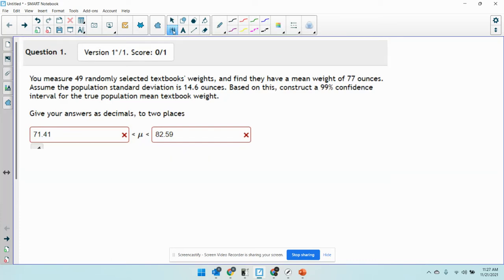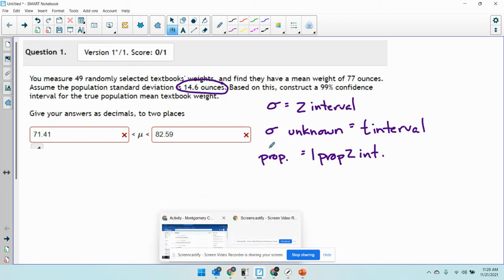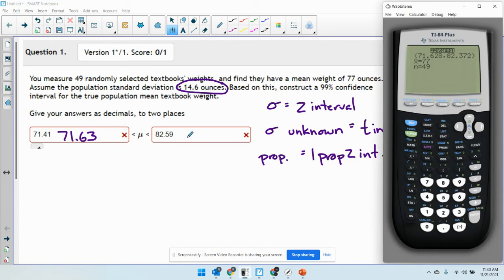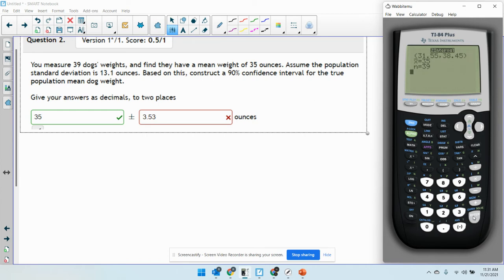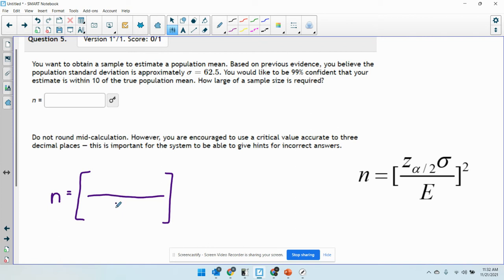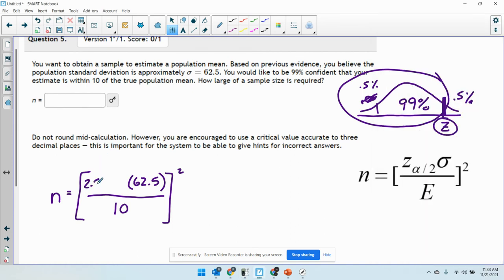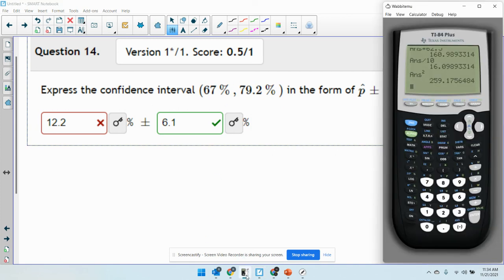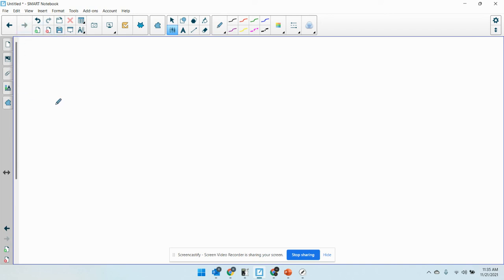Untitled: Nov 21, 2021 11:36 AM